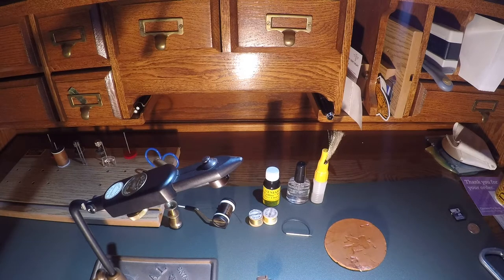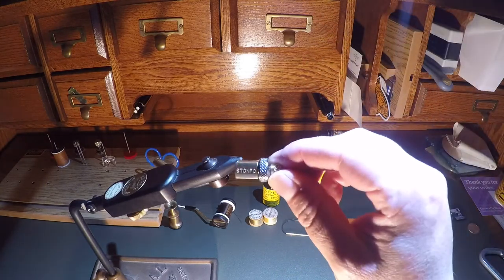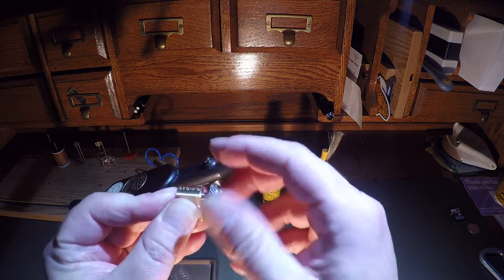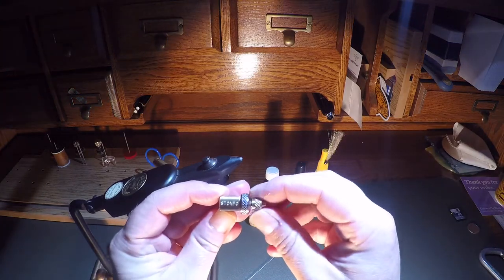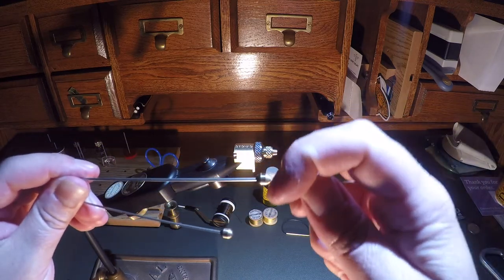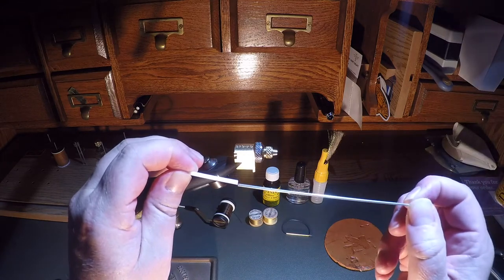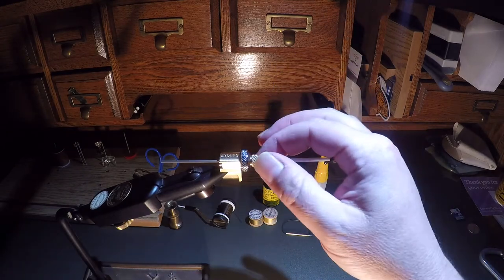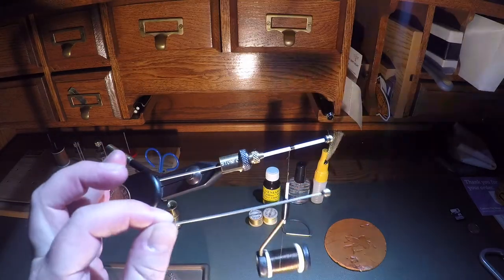Stonfo Tubefly Vise Adapter Review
This is a video reviewing how to use the Stonfo tubefly vise adapter.